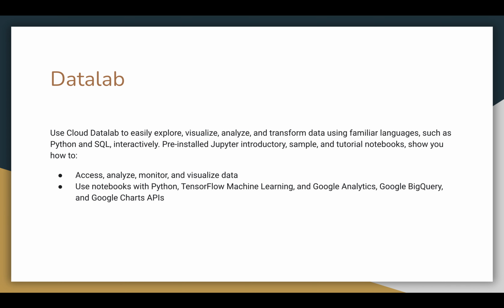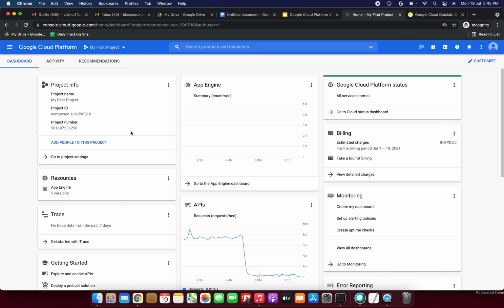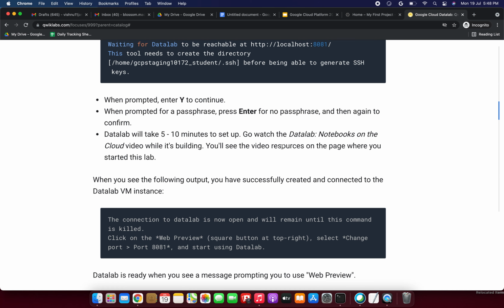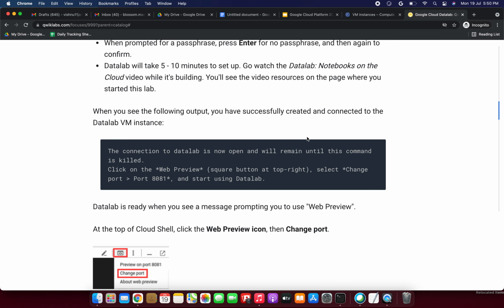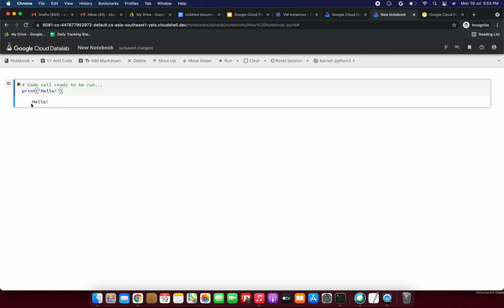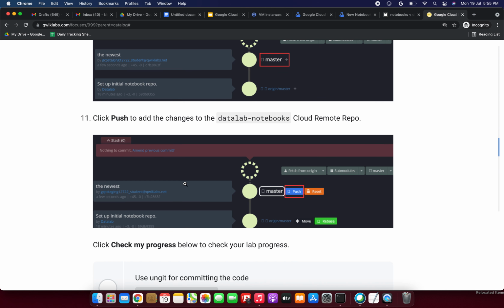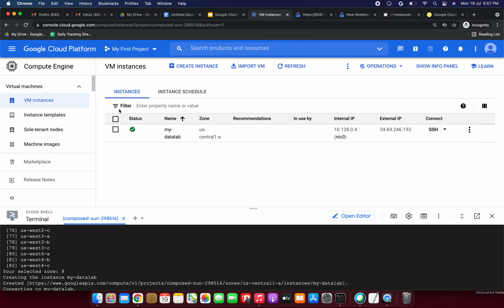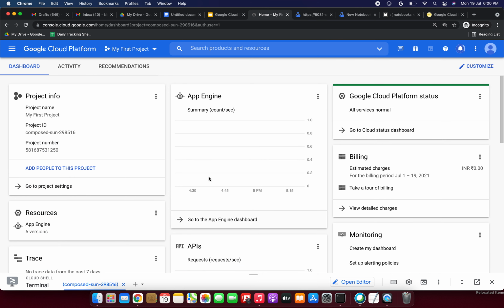Google Cloud Datalab Demo Using commands | Google Cloud Platform for Beginners 2021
What is Cloud Datalab?
Short notes about The Jupyter Notebook:

Cloud Datalab Demo Using commands
Creating a Datalab instance
Creating a new notebook
Using ungit in your browser.         Please Note:   (In Demo, it is not git from the command line , it is ungit in your browser)
Deleting Datalab instance & Disks